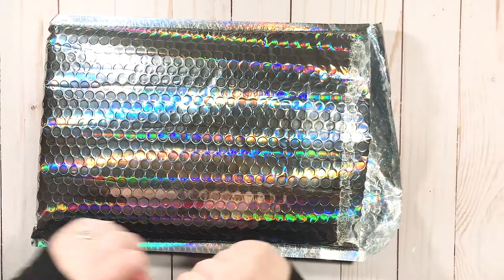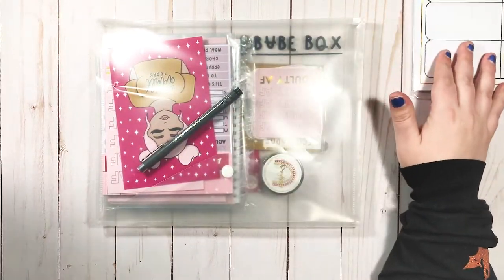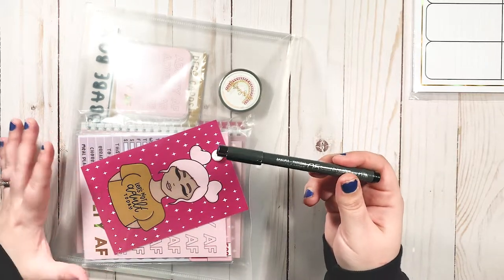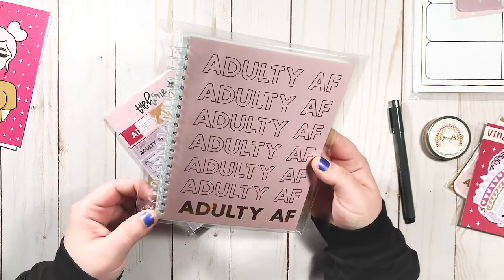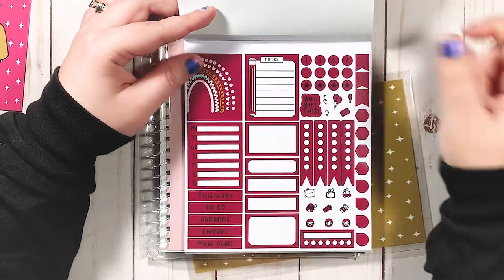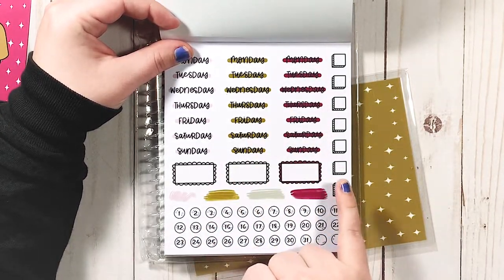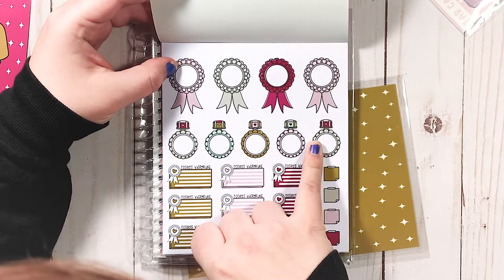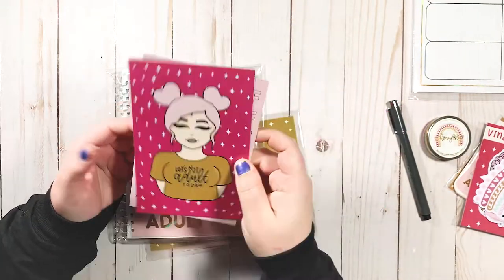TheHoneyBShop 'Adulty AF' Babe Box - First Impressions | Planmas Day 19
Wondering what I thought of the "Adulty AF' Babe Box? Watch the video to hear my first impressions.